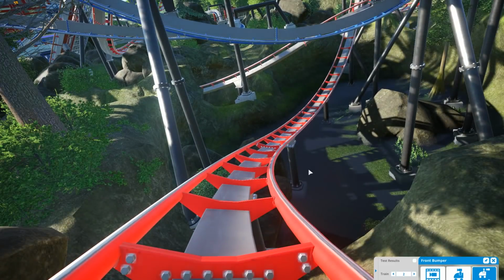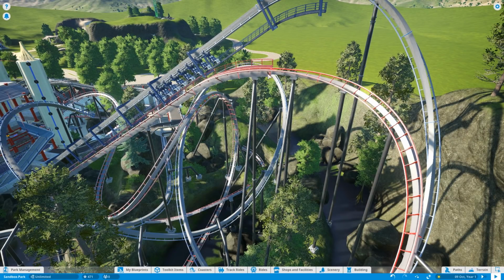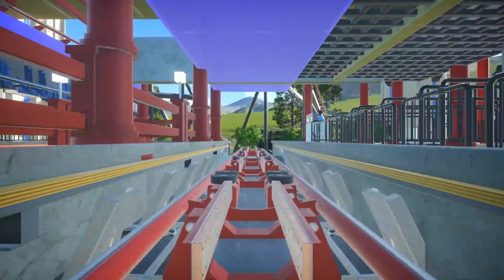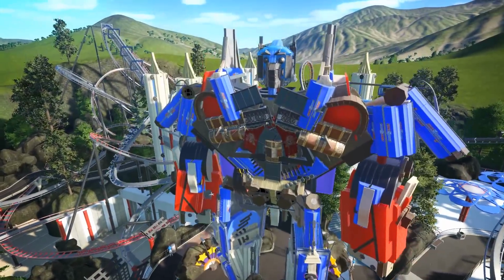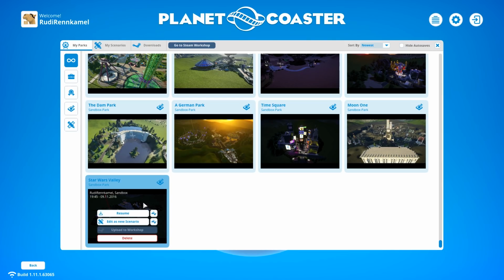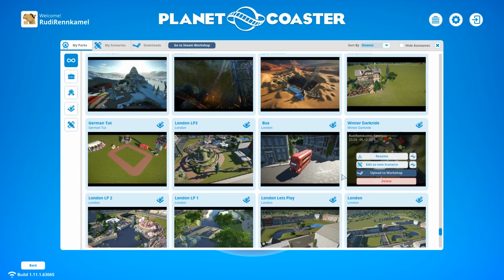Plancostalgia - Optimus Prime Park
Its time for some Planet Coaster History. Today I´ll start this by looking into my Alpha Parks. Many of you haven´t been here, so this is where the fun starts.

Let me know what you think about this one.

Rudi Rennkamel is your destination if you look for creative gameplay in sandbox games. We always seek for the latest ideas, the best designs and most meaningful discussion about random stuff ;-) The games you can expect are Planet Coaster, Planet Zoo, Anno, Jurassic World Evolution, Cities Skylines etc.

If you want to relax and just enjoy yourself for a minute, I am here to hopefully entertain you in speedbuilds, time-lapse videos, lets plays, podcasts and collaboration projects. We never avoid going deep into nerdy topics, being simply fanboys or just simply ranting about bugs in computer games.

So, in case you want to join the camel crew, you can expect a friendly warm community that doesn´t take itself too seriously, while still maintaining a level of quality.

In addition, I´ll always try to come up with other creative videos, that do not follow a particular rule or plan.

Specs:

i7 8770k
GTX 970
16GB DDR4

ISLA NAPALI  - Roof Design - Rudi Rennkamel Season 02 Episode 4